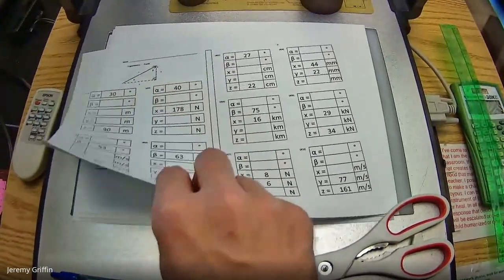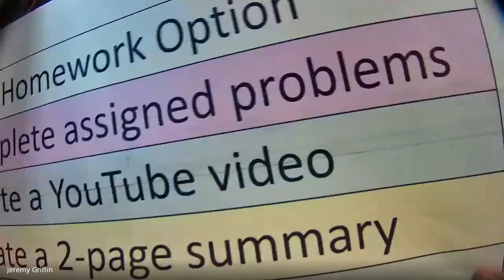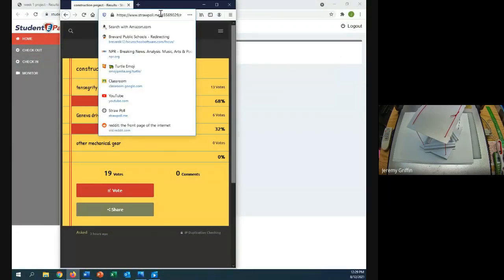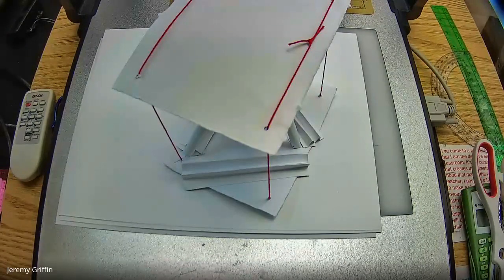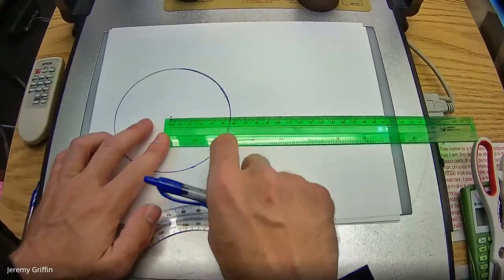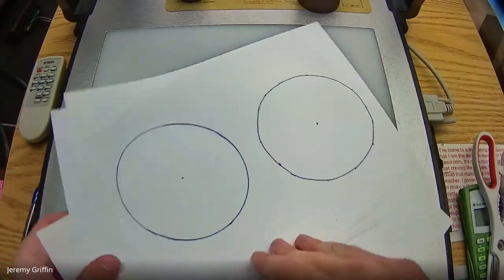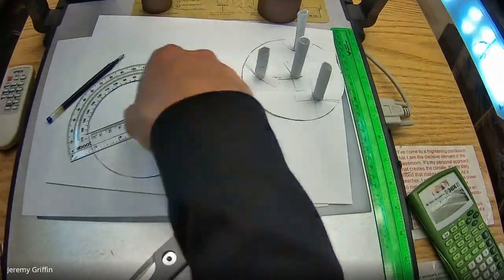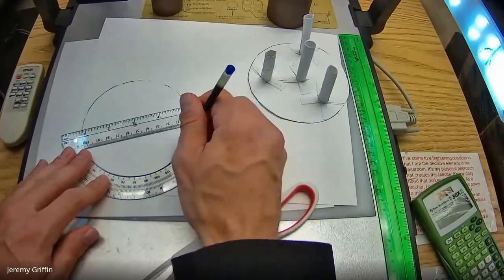2021 0812 Physics Day 03 (pd 05)